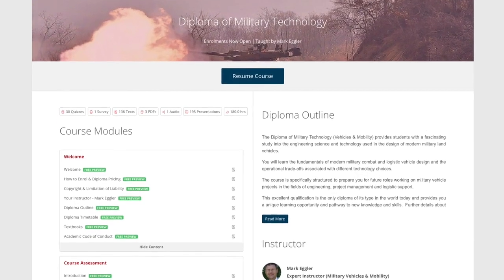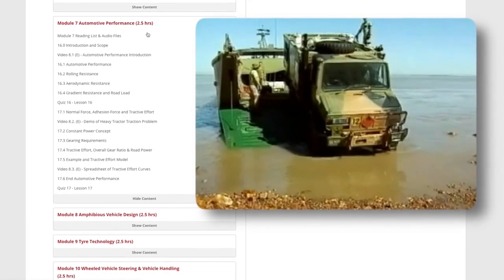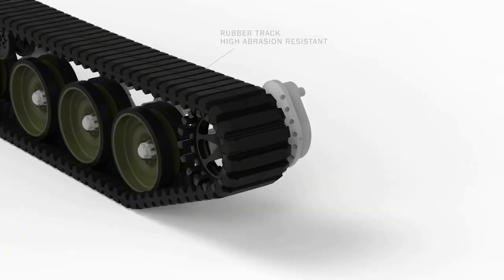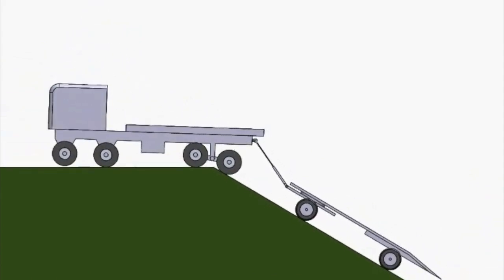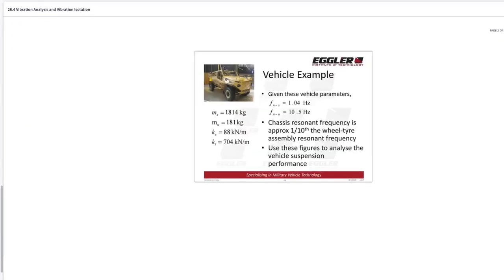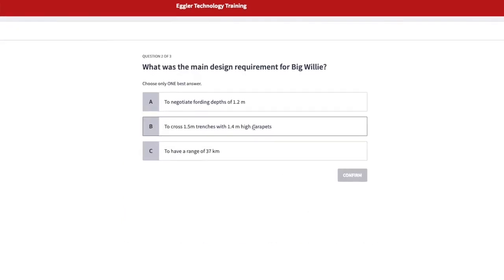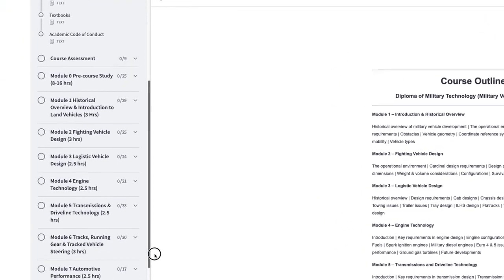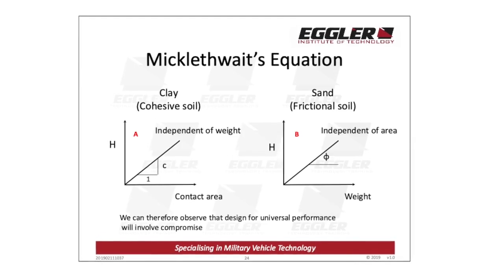Diploma of Military Vehicle Technology - About the Diploma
Welcome to the world’s first on-demand Diploma of Military Vehicle Technology. This unique course provides you with the essential knowledge and skills needed by technology professionals working on complex military vehicle and land systems programs.